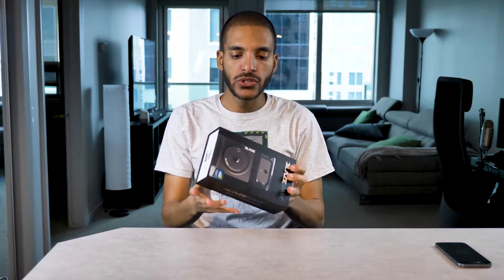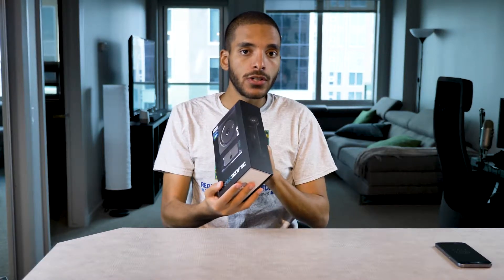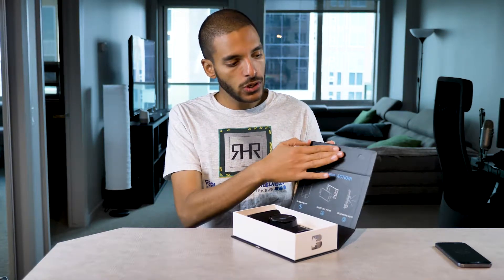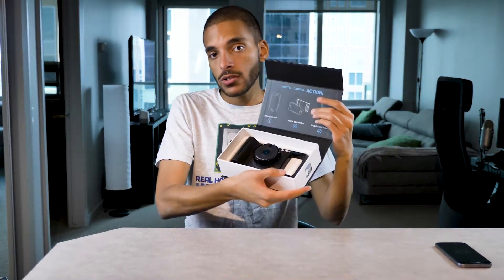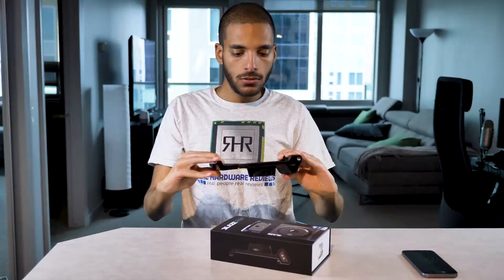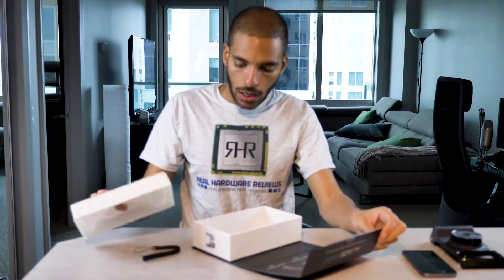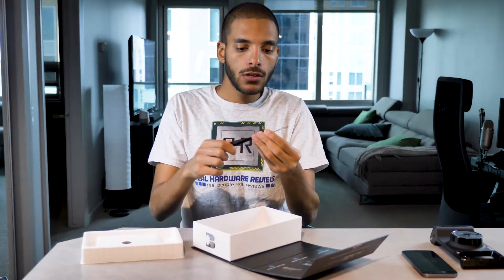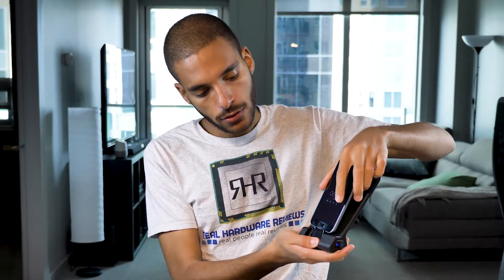Night Vision Attachment for Your Phone BlazeSpark - Unboxing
"Give your smart-phone night vision capability. Peer into the darkness of night and capture wildlife, sports, and other activities. Broadcast and share your night experience worldwide with the companion SparkApp. Bring On The Night with BlazeSpark!"

-Sub-lux night sensor
-4mm wide angle lens
-Support popular cell phones (Android)
-SparkApp for streaming and sharing
-Up to 3 hours on internal Li-ion battery
-USB Charge Cable included

Dimensions: 21.5 x 12.9 x 6.4 cm

Supported Phones: Micro USB
Samsung, Note 5, S6 , S6 Edge, S6 Plus, S6 Edge Plus, S7 , S7 Edge, Samsung S5 (non-dual connector)
LG V10

Supported Phones: Type C
LG V20, G5
HTC 10
Huawei P9 and P9 plus

As always stay epic